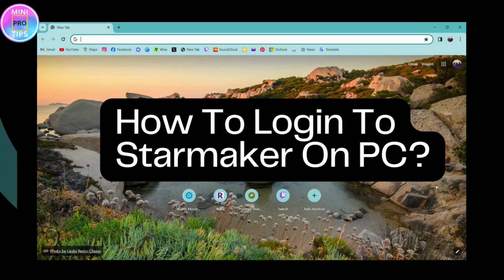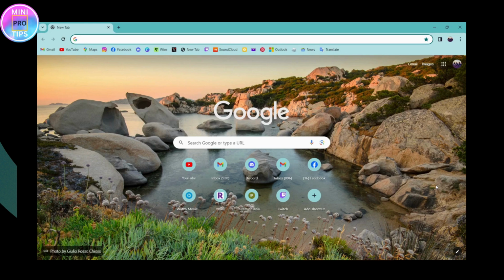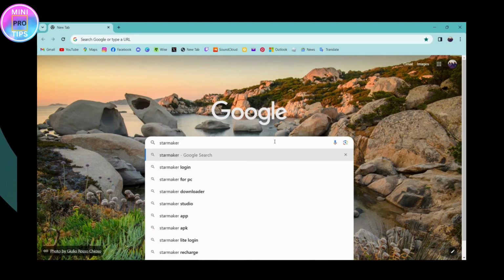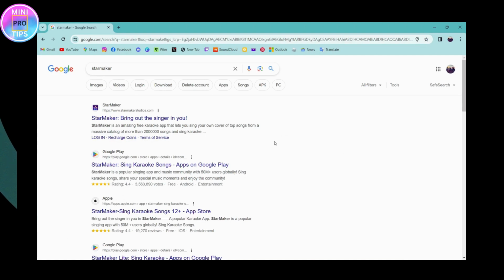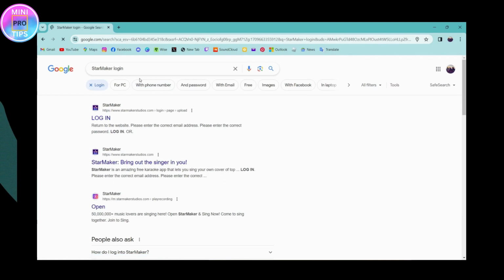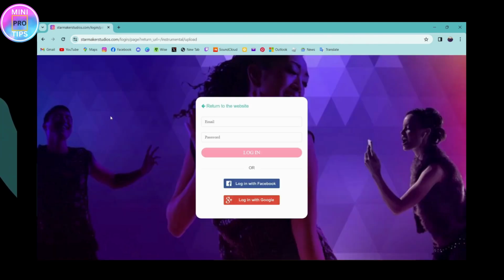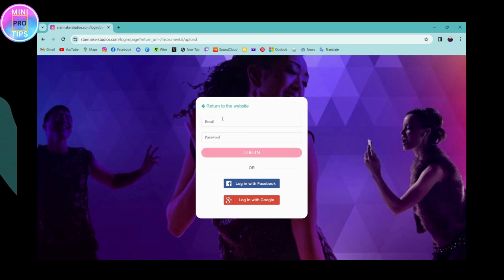How To Login To StarMaker On PC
With our easy-to-follow instructions, you'll be able to access your StarMaker account seamlessly on your PC, giving you the freedom to sing anytime, anywhere. Join the vibrant StarMaker community and showcase your vocal talent on the big screen of your PC with the assistance of MiniProTips.